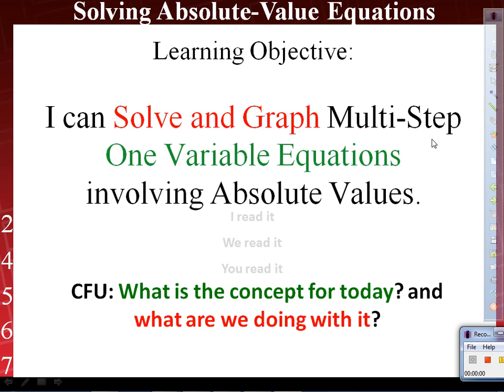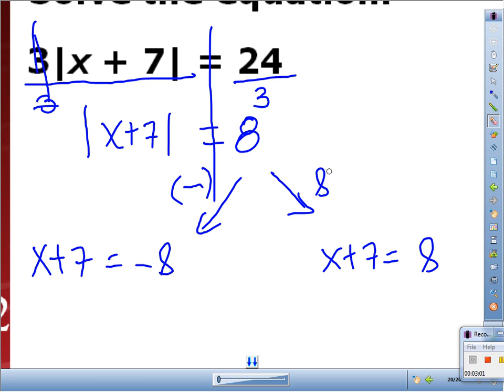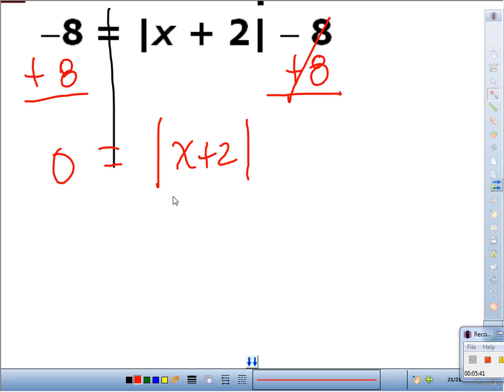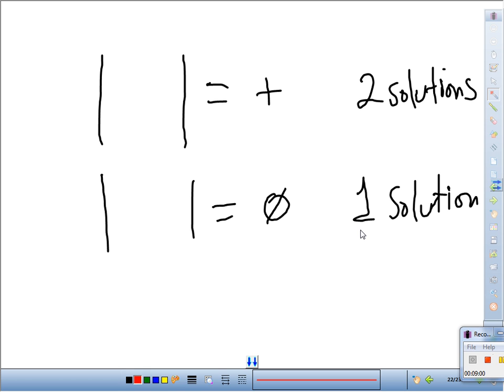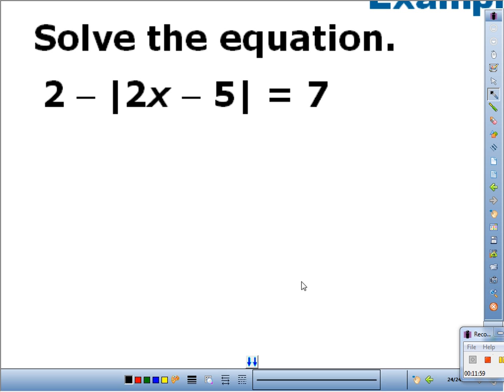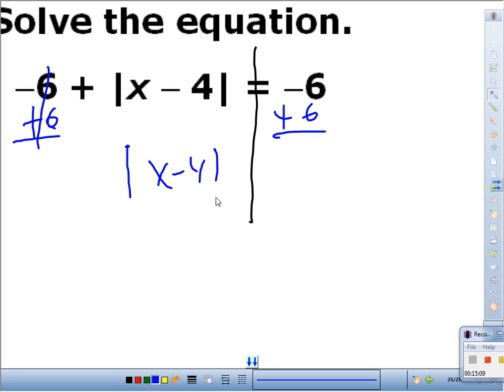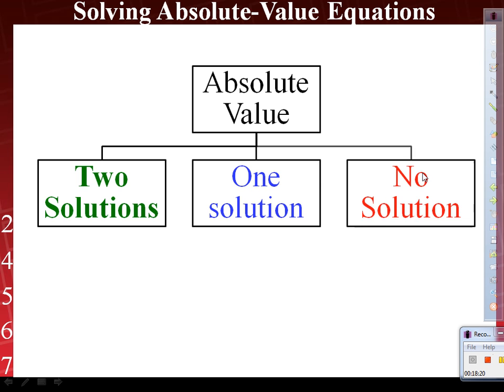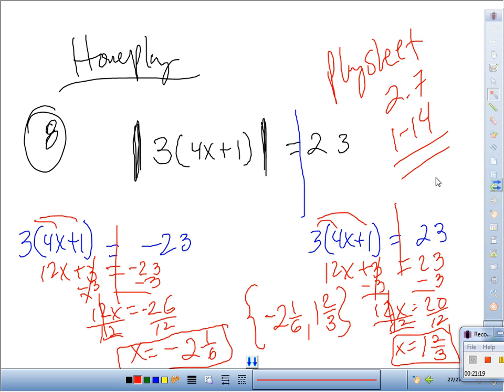Mr. Q's Absolute Value One Variable Equations Part 2